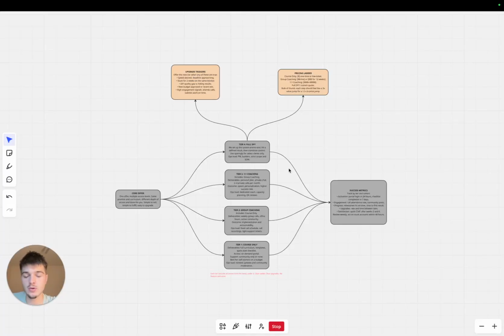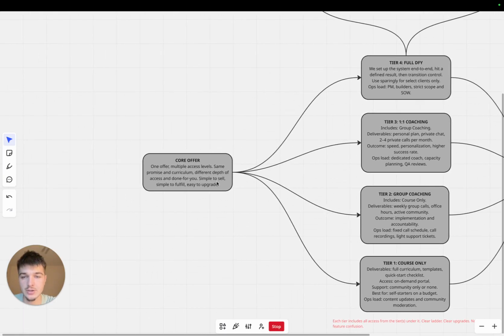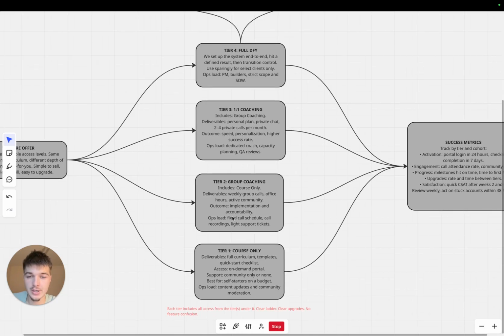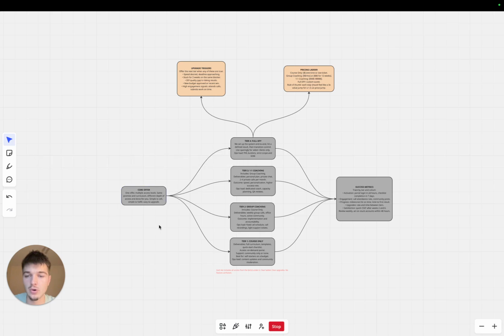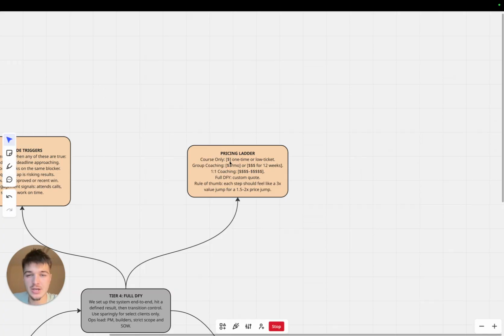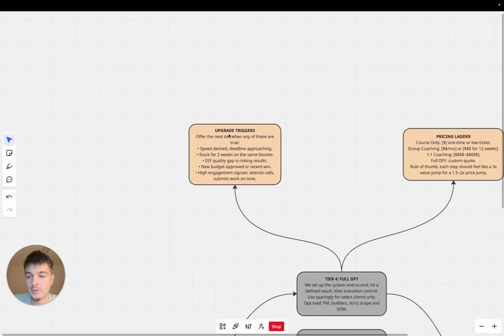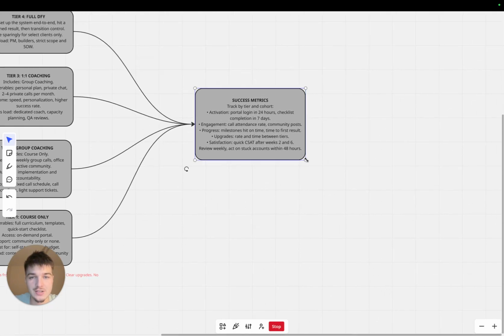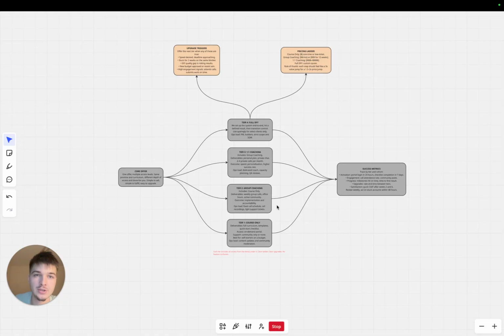How To Make 4 Levels Of Your Offer Super Easy!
In this video, I'm explaining how to break down one offer into four different tiers using a simple framework.  From basic access to the course, to group and one-on-one coaching, and even full done-for-you service, I'll show you how to use an ascension ladder to maximize revenue. This strategy is perfect for anyone looking to increase sales.

Chapters
00:00 Intro
00:11 The four tier model overview
02:40 Tier 1, course only: deliverables and ops
03:44 Tier 2, group coaching: calls, community, accountability
04:27 Tier 3, 1:1 coaching: personalization and capacity planning
05:03 Tier 4, done for you: scope, team, handoff
06:22 Pricing by tier
08:59 Value jump vs price jump rule
09:53 Upgrade triggers to move clients up
11:39 Success metrics to track by tier and cohort
13:23 Wrap up